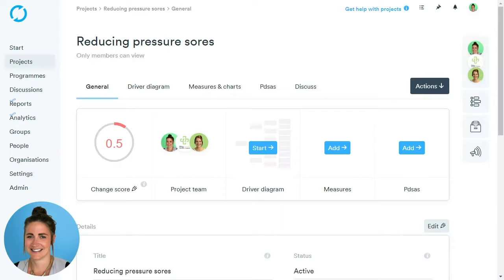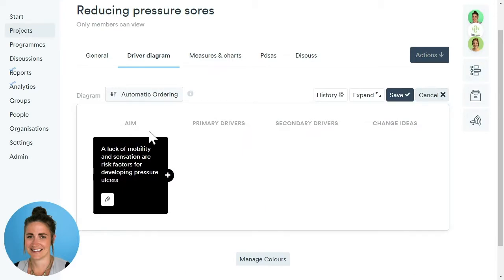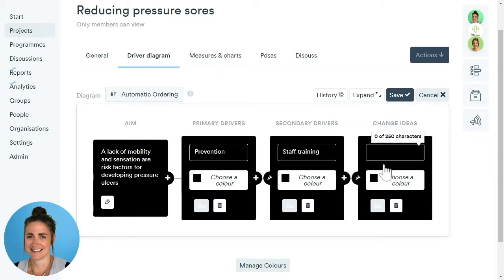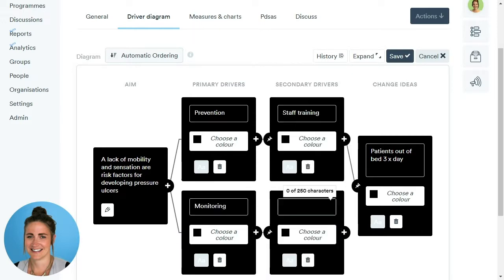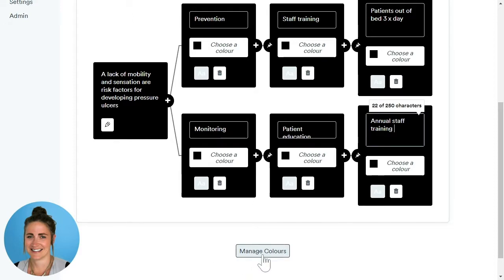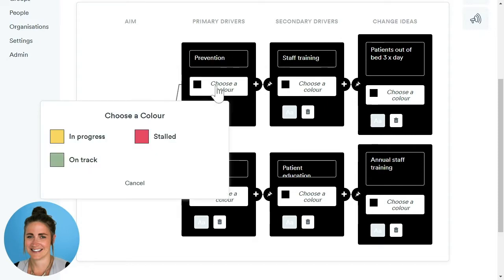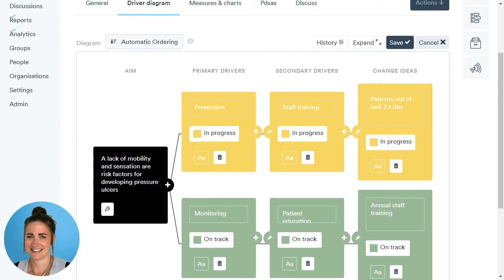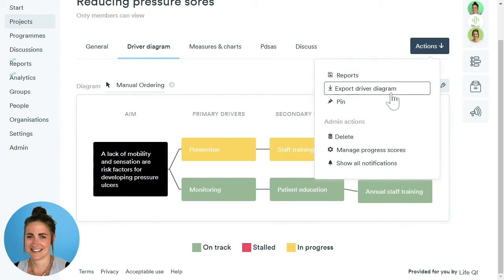Creating a Driver Diagram in Life QI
Step-by-step tutorial of how to create a Driver Diagram in a Life QI project.